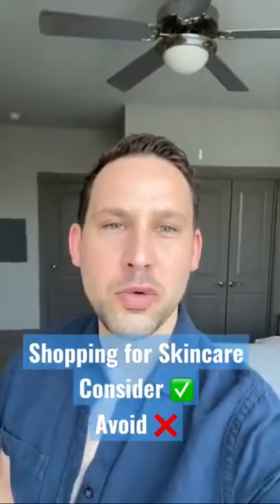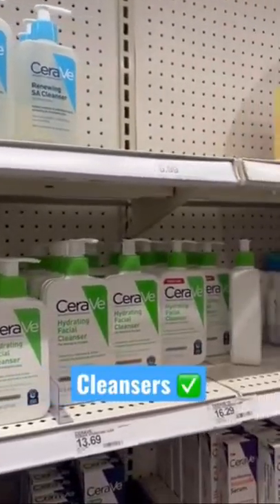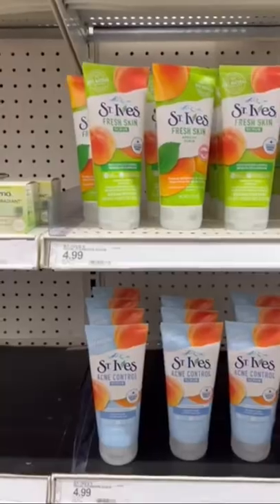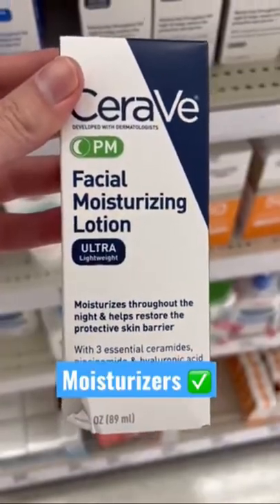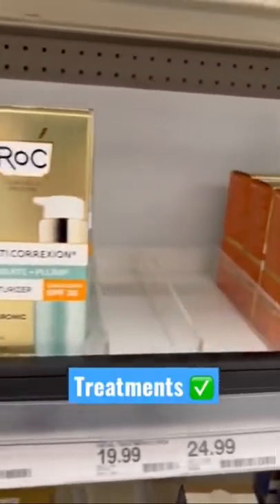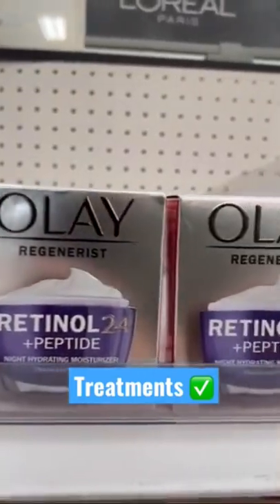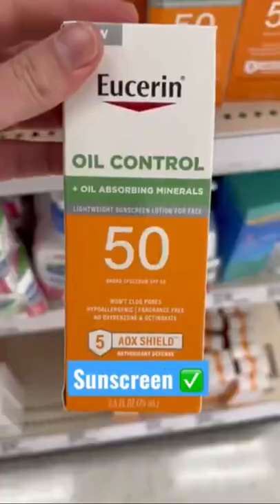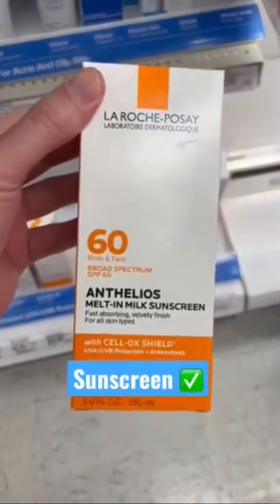Skincare products to consider and avoid (Target edition)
Target trip featuring skincare options for guys in their 30s